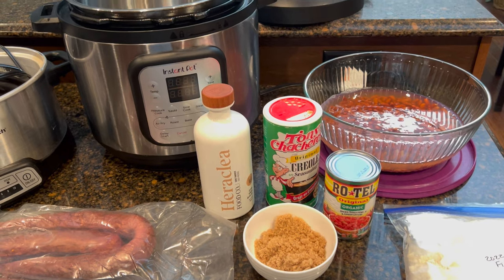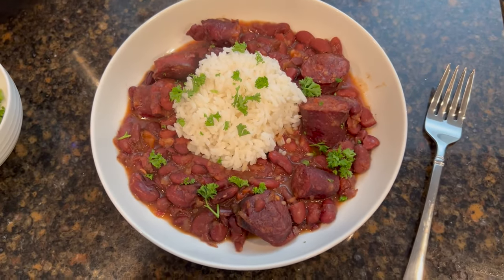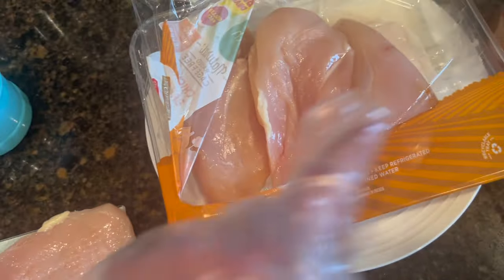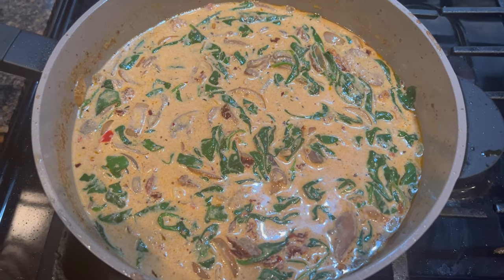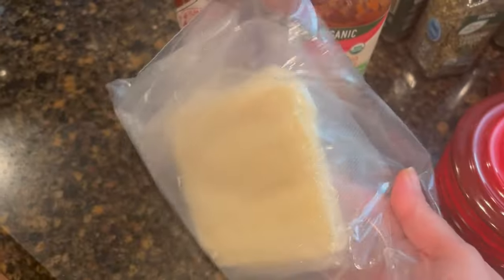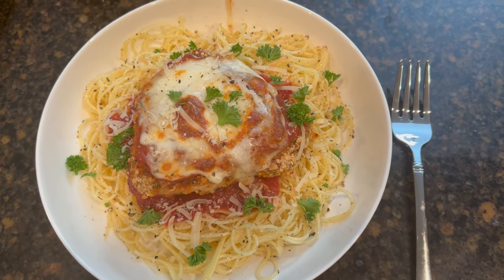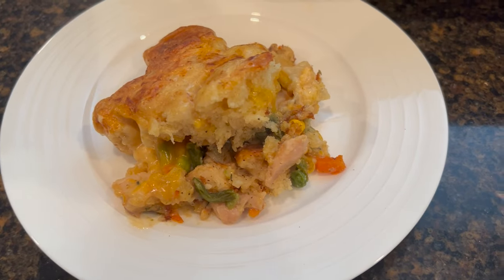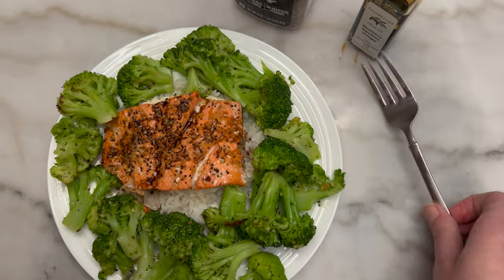A Week of Tasty & Delicious Meals from the Pantry Challenge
Thanks for visiting!❤️ Have a blessed day!